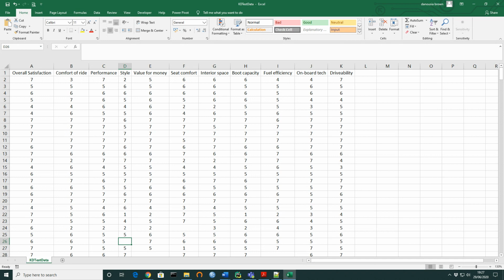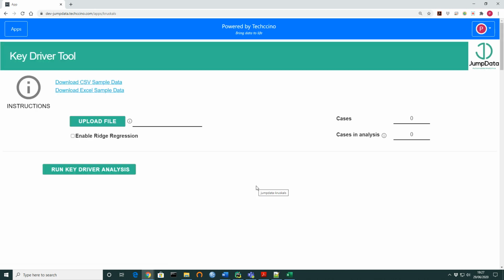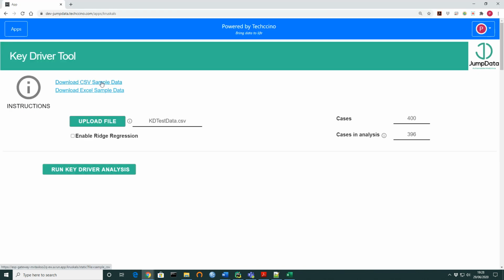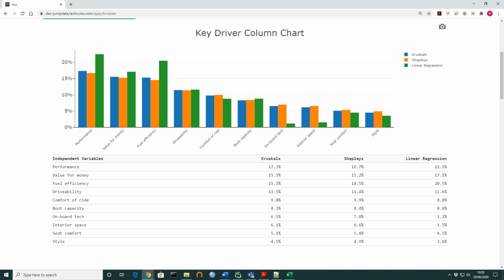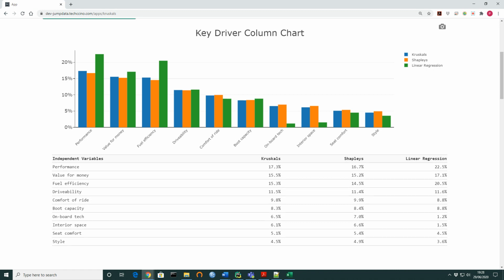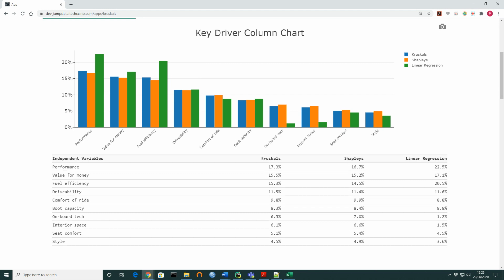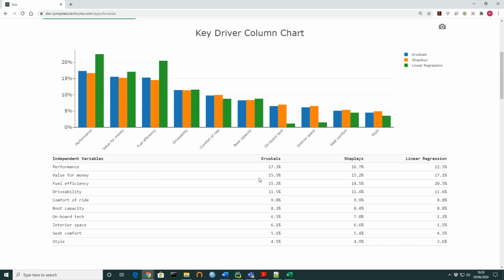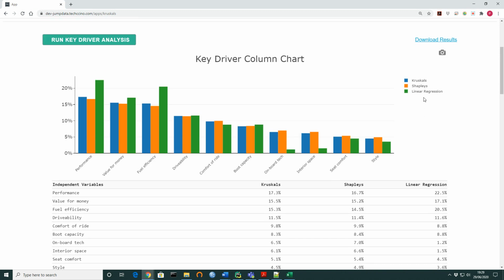Key Driver Analysis Easily Solved 2023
Demonstration of how to use and interpret the results from Jumpdata's online Key Driver Tool - a web-based tool that simultaneously conducts three of the most well-respected statistical techniques used to overcome multicollinearity in regression analysis: Kruskal Relative Importance Analysis, Shapley Value and Ridge Regression. The tool will enable all researchers to conduct Key Driver Analysis with a minimum of fuss.